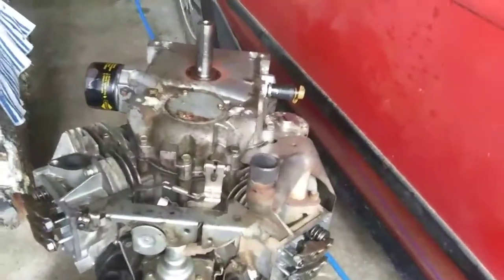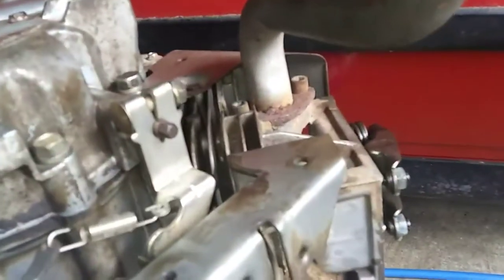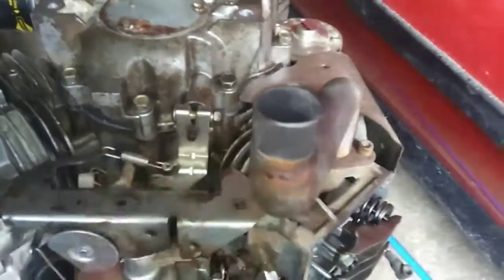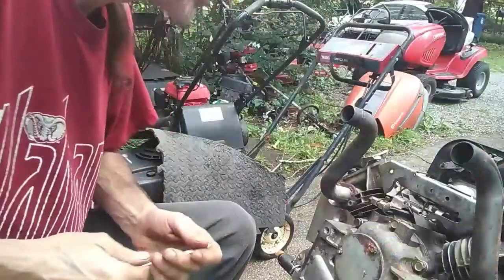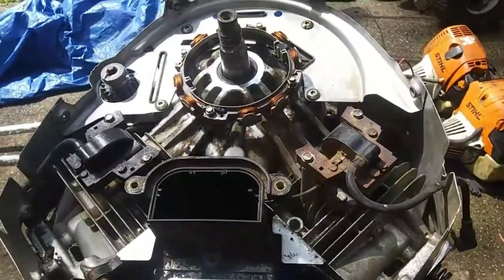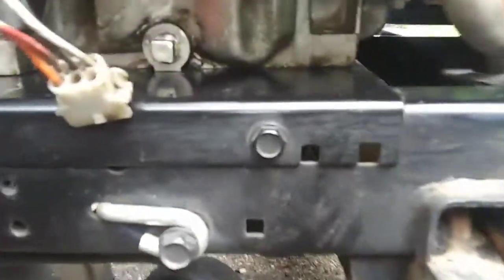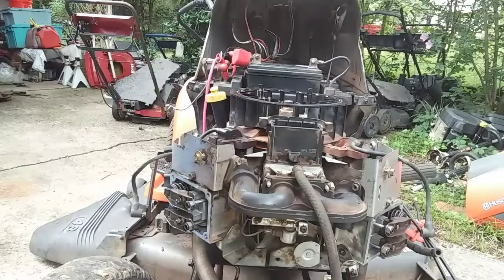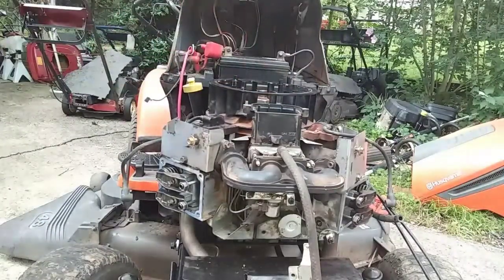Husqvarna Yth2348 part 5.